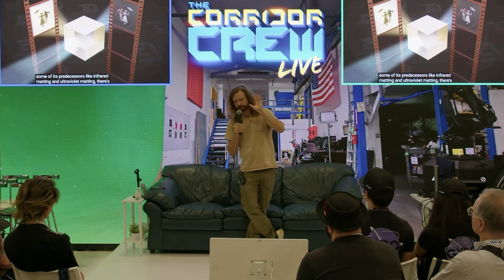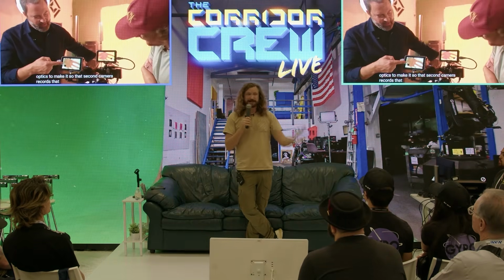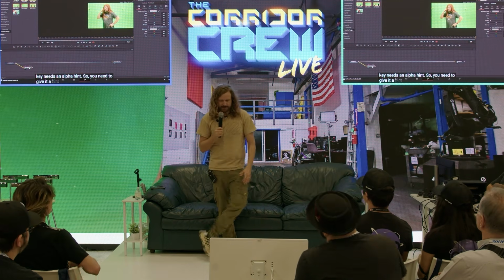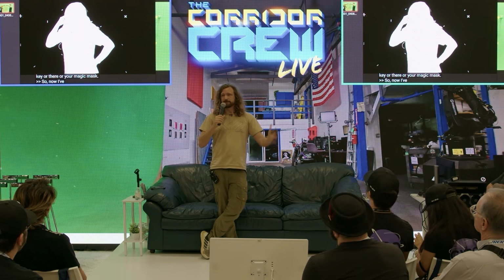Fixing VFX’s Longest Problem using CorridorKey w/ Niko, Corridor Crew | NAB 2026 Puget Systems Booth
Traditional green screen keying has been a pain point in VFX for years, so Niko Pueringer of Corridor Crew set out to build a better solution. In this Studio Session, recorded live from the Puget Systems booth at NAB 2026, Niko breaks down the thinking, experimentation and AI workflows behind CorridorKey — a tool build on NVIDIA RTX GPUs with a Puget Systems workstation and designed to make keying faster, cleaner and far less painful.